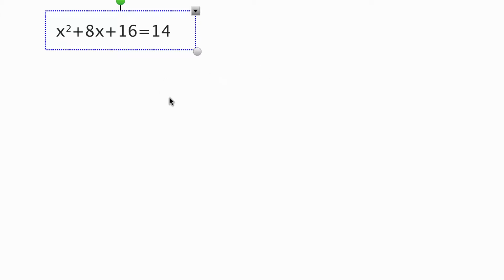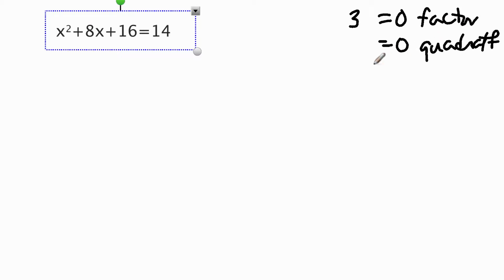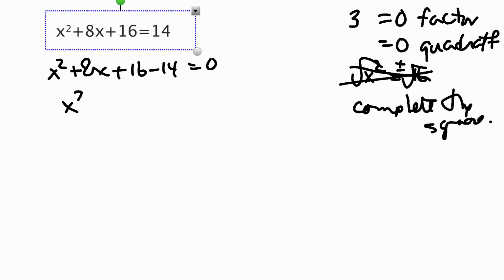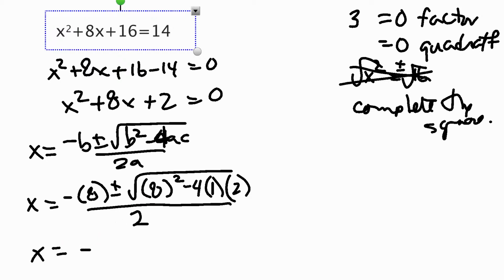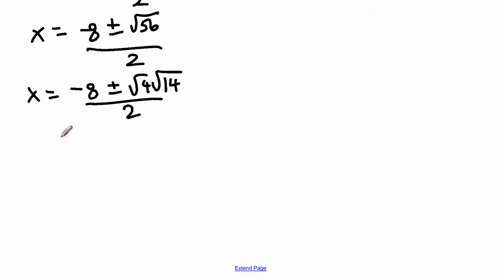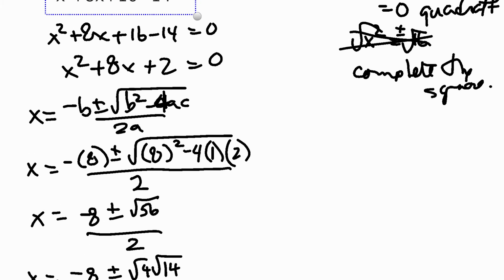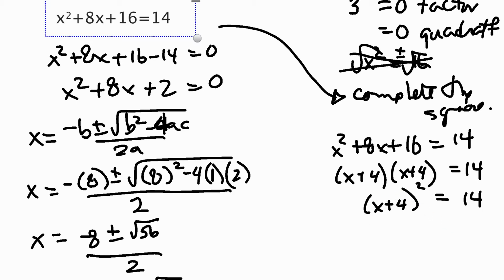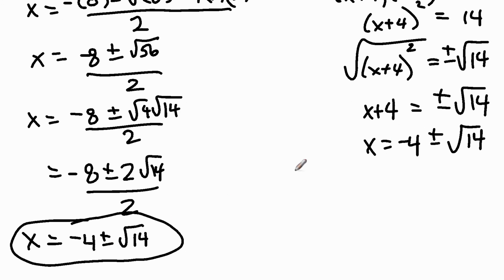15WN MTH0085 Solve Quadratic 4 ways